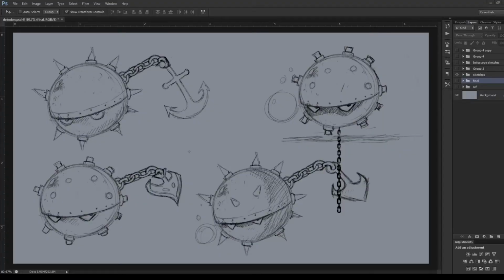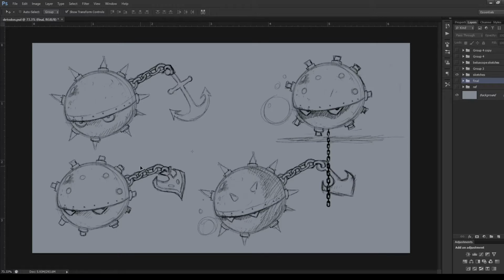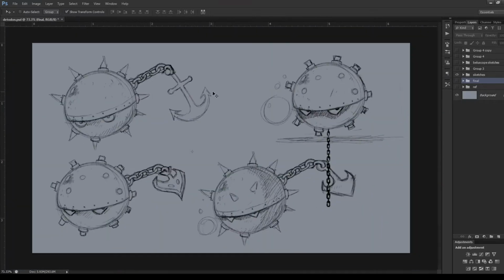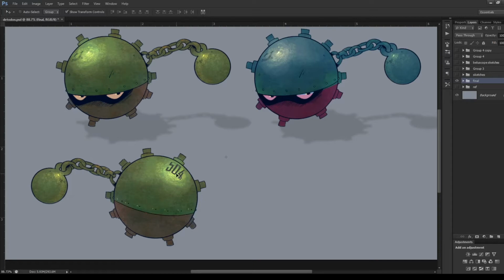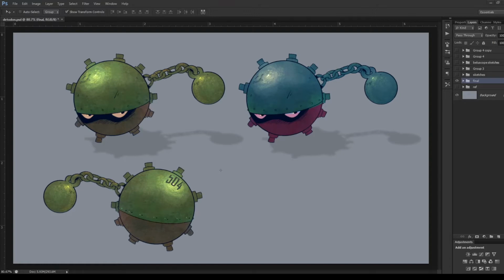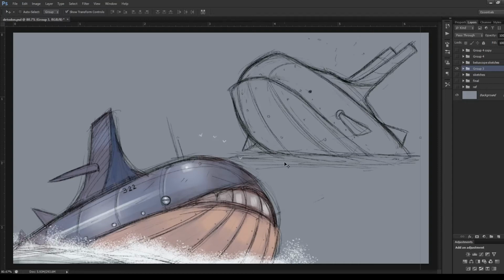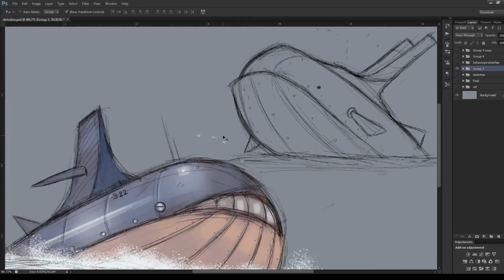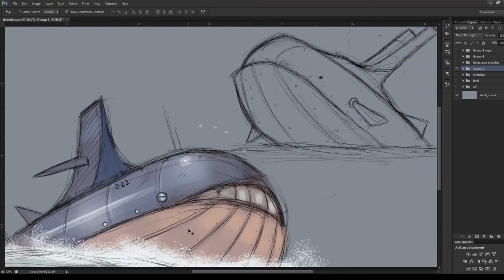NEW POKEMON DESIGNS Detodon and Beluscope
let me know what you thaught of these designs are they good? bad? how would you improve them as always all links are below